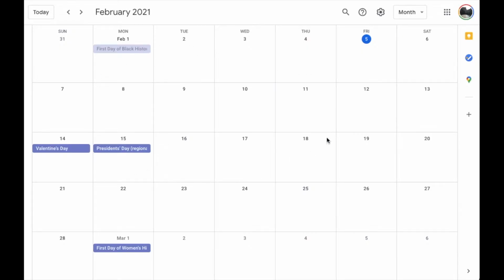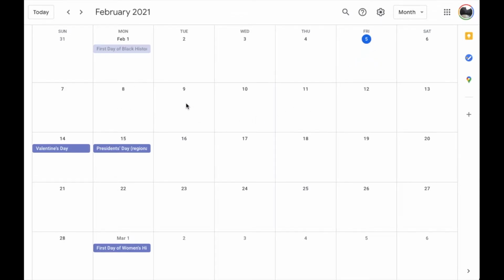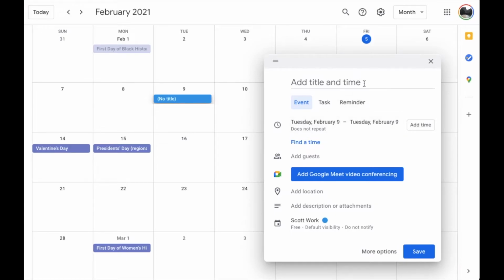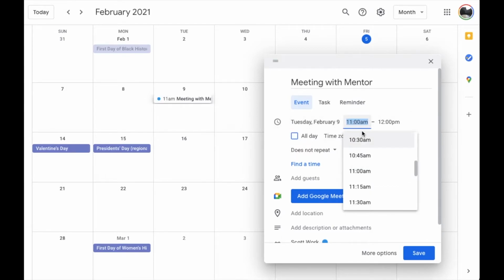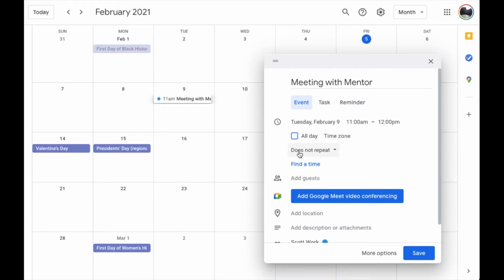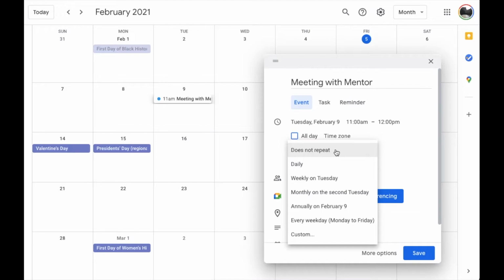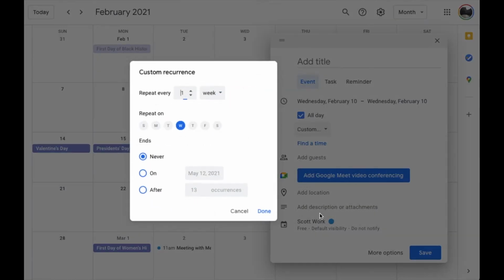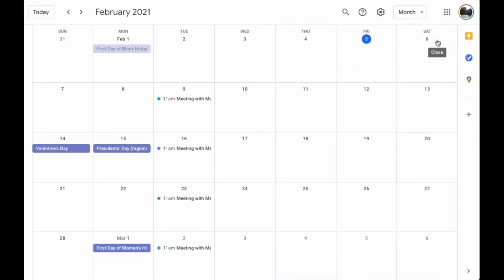Create Recurring Events on Google Calendar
Check out today's special tech deals:

In this video, we show you how to create Recurring Events in Google Calendar. There are several selections you can make and adjust when you want those events to pop up on your calendar. We will show you some of the options you have and how to navigate the Google Calendar features.